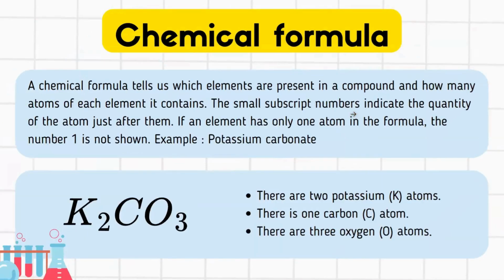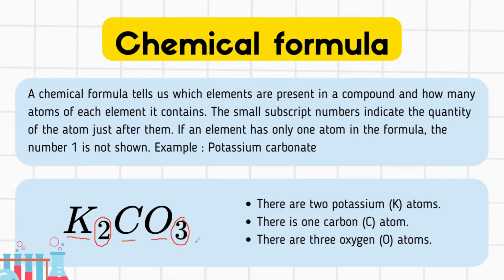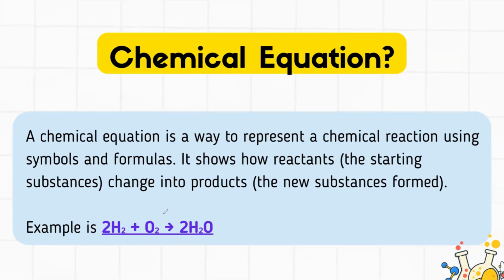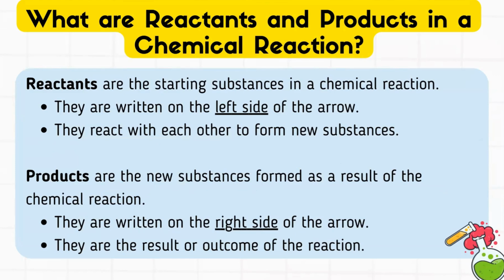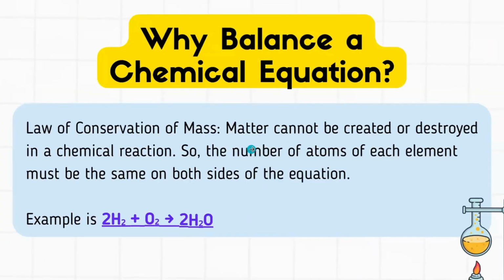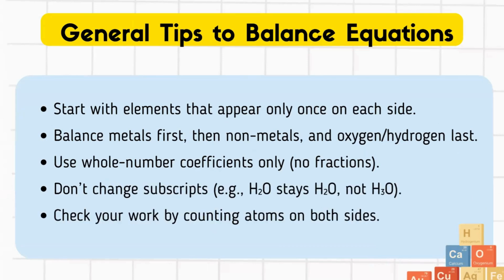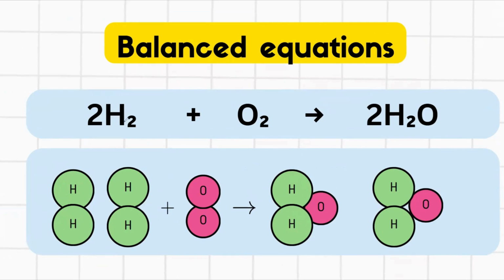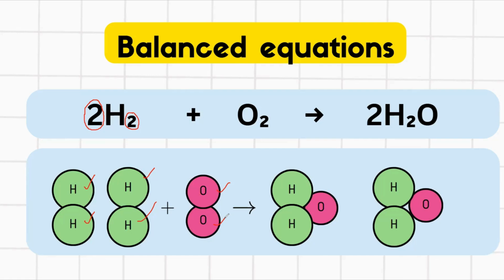Chemical Equations Made Easy | Reactants, Products & Chemical Equation for Beginners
🔬 Learn Chemical Equations the Easy Way!
In this video, we break down the basics of chemical formulas and equations—perfect for middle school and high school students. You'll understand what reactants and products are, how to read chemical formulas, and why it's important to balance chemical equations. We also walk you through the Law of Conservation of Mass and give practical tips on how to balance any chemical equation confidently!

✅ Topics Covered:

What is a chemical formula?

Understanding subscripts and atom counts

Reactants vs. Products

Why we balance chemical equations

Step-by-step tips to balance equations

📘 Great for:

Students learning chemistry basics

Teachers looking for visual aids

Competitive exam prep (CBSE, ICSE, etc.)